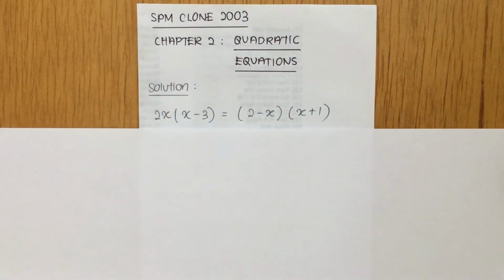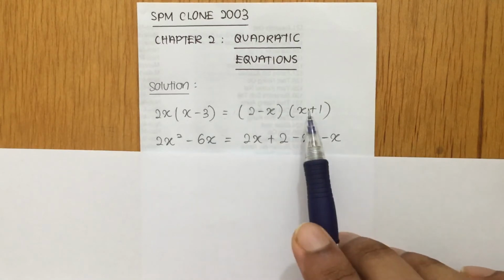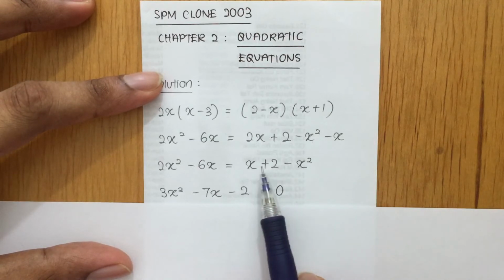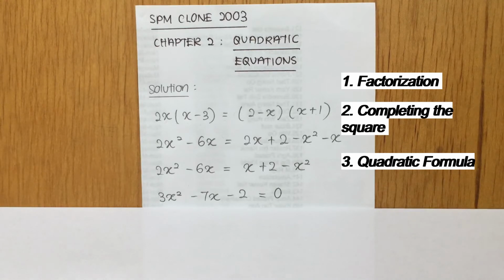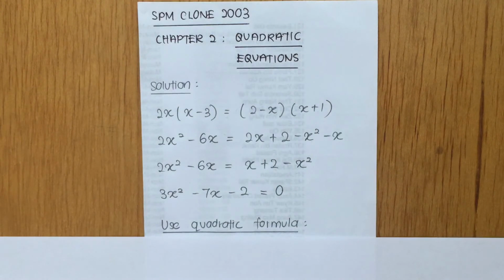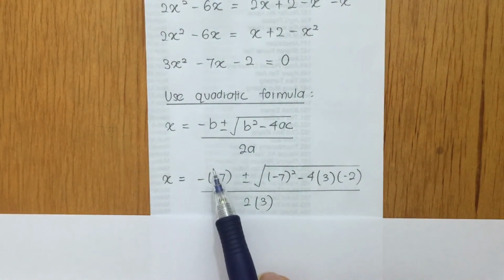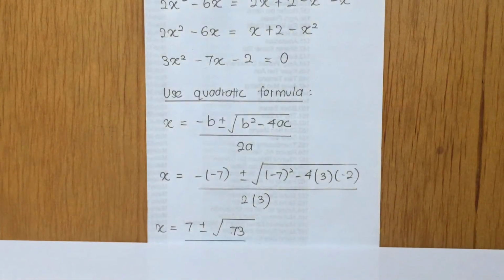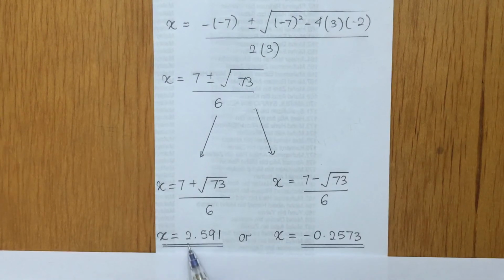Add Maths Short Question - SPM Clone 2003 | Quadratic Equations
Video consist of add maths short question from spm clone 2003 from form 4 chapter 2: quadratic equations. Hope you will understand this add maths short question problem.